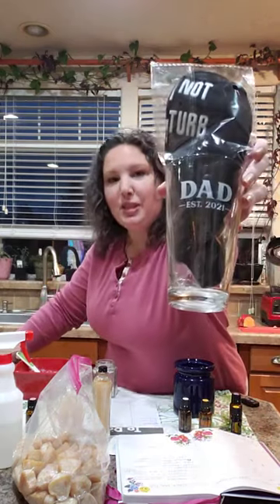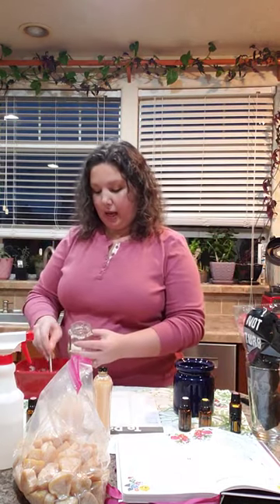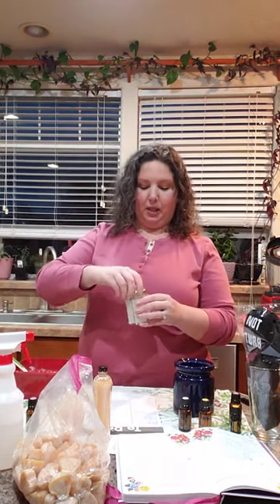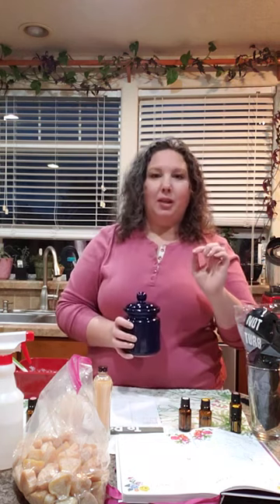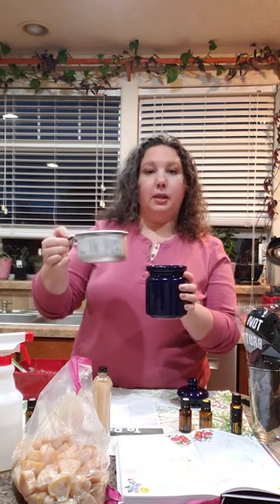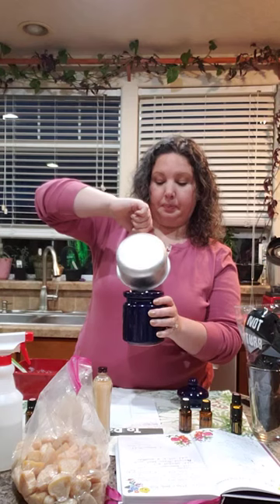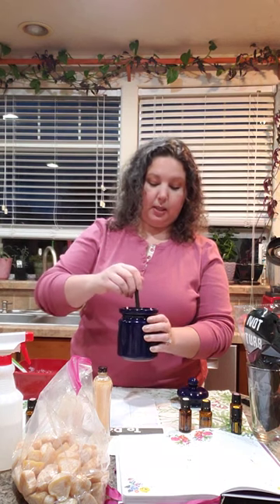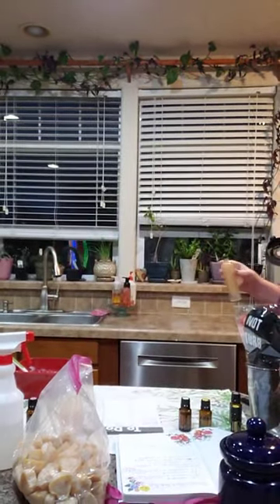Pampering the New Mama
Becoming a mama should be honored and the lovely lady should be pampered with all the magickal goodness we can create! As we create life it is very hard to remember to prioritize ourselves and self care tends to fall by the wayside. Our tribe often can help us remember that we, too, are worthy of attention.